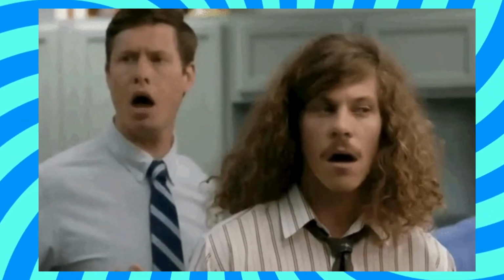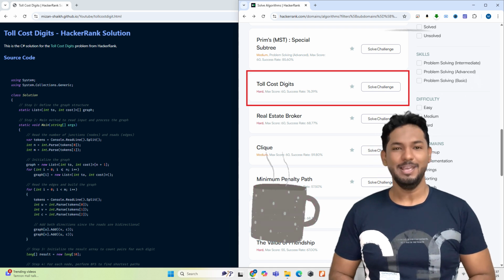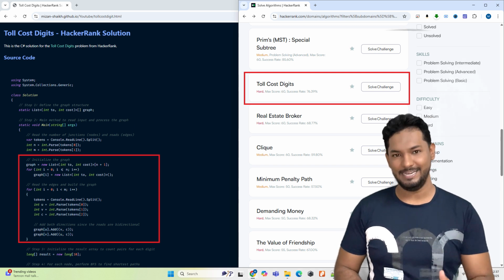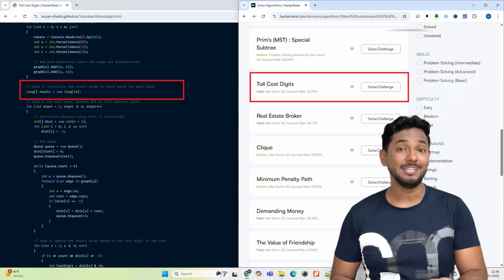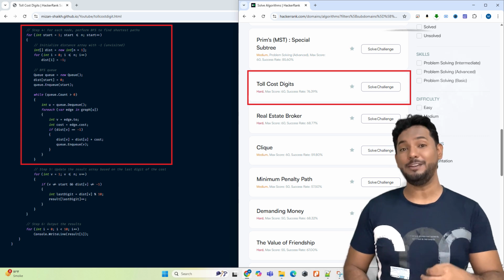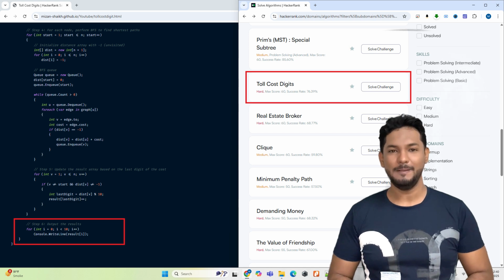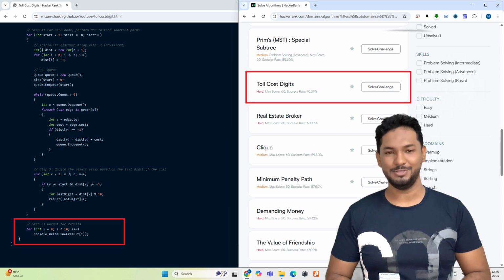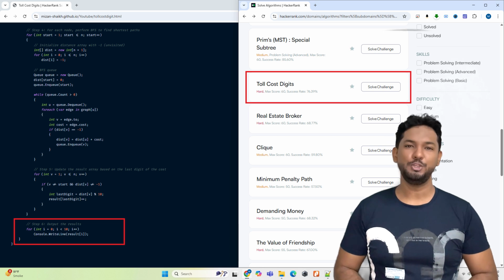🚗 How Toll Costs Reveal Hidden Math! | BFS Graph Algorithm Explained with HackerRank Challenge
Ever wondered how much your road trip really costs in terms of toll digits? In this video, we take a fascinating dive into the Toll Cost Digits problem—a clever algorithmic challenge that combines graph theory, breadth-first search (BFS), and digit analysis.

We’ll walk you through every step:

Building an efficient graph using adjacency lists

Implementing BFS to find the shortest paths

Analyzing the cost digits at the end of each path

Whether you're prepping for coding interviews or just love solving cool problems, this one’s for you! Stick around until the end to get a full breakdown and key takeaways.